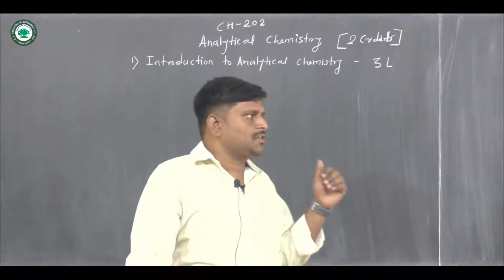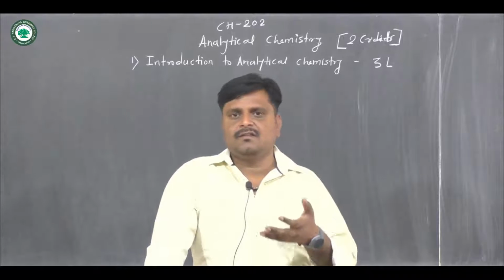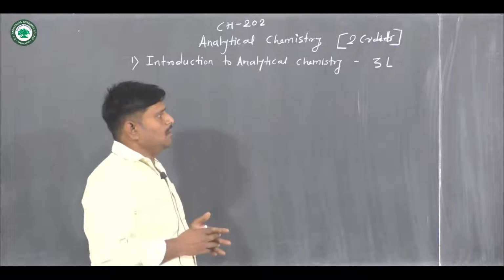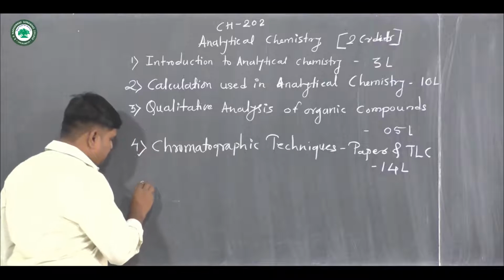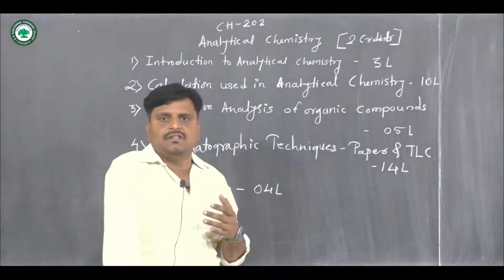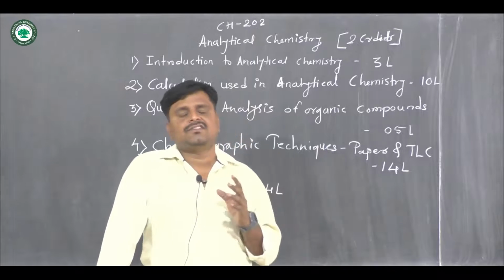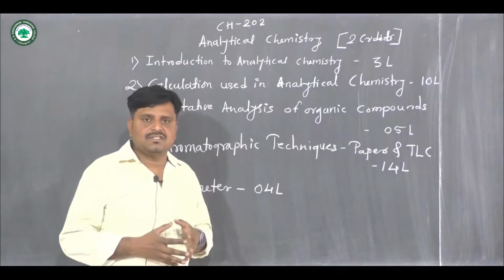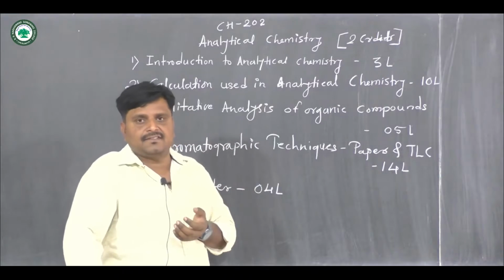M.Sc.II (Org.Steriochem.) || Topic: Introduction || By Prof. Dhawale K.D.